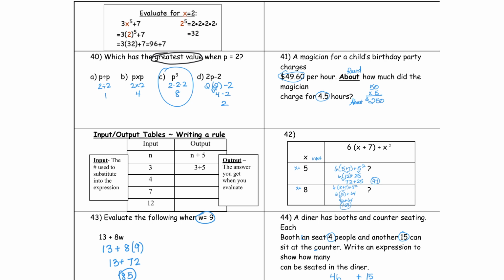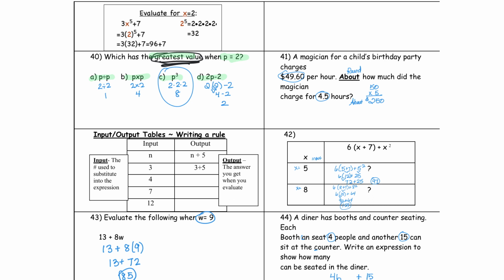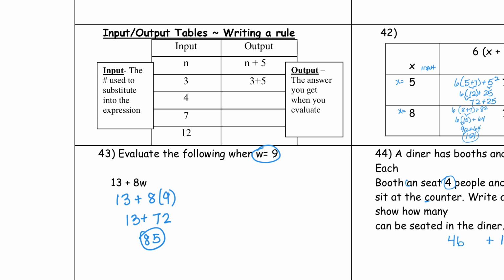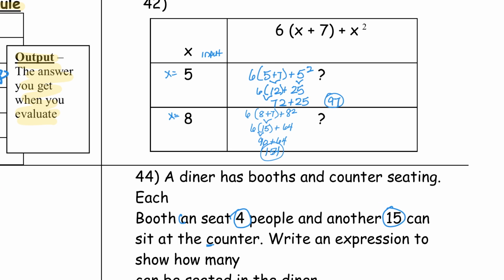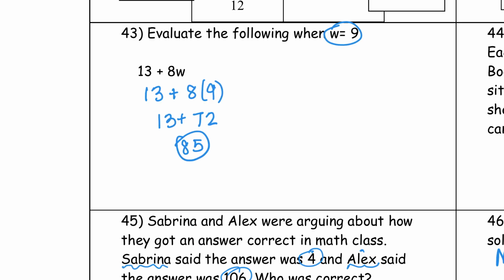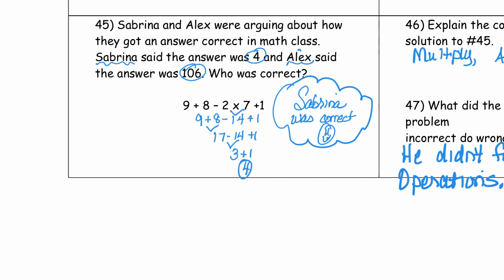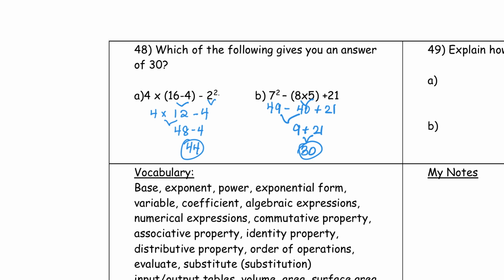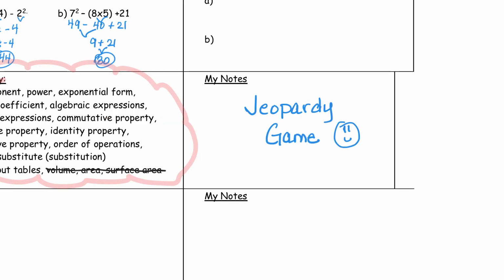Unit 3 Review & Jeopardy